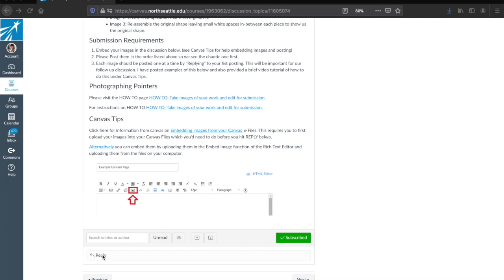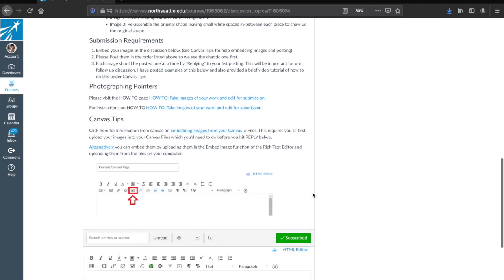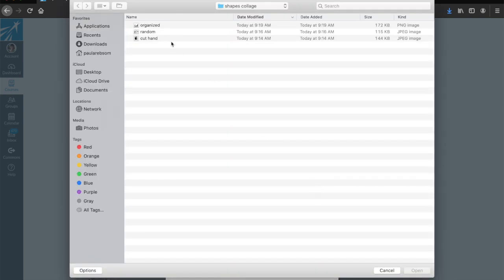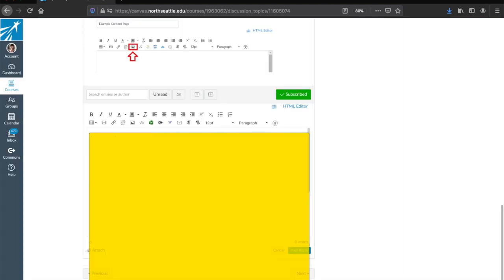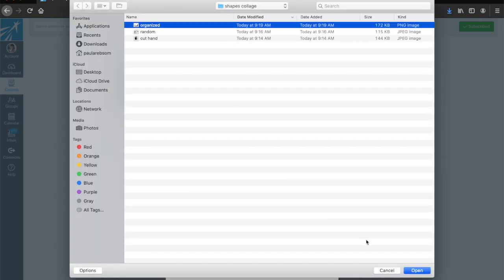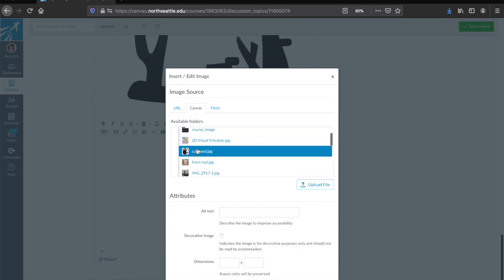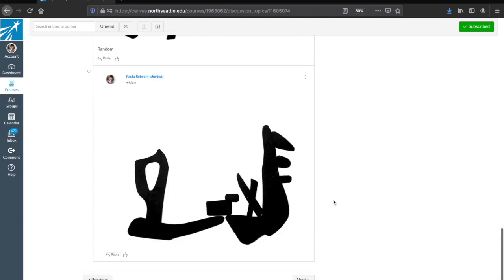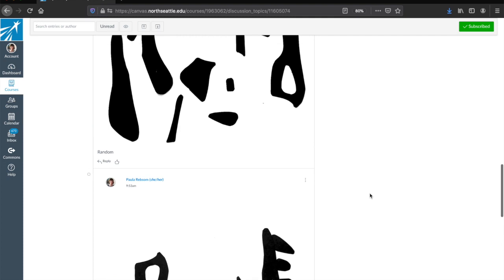How to Embed and Reply to Your Posting in Canvas